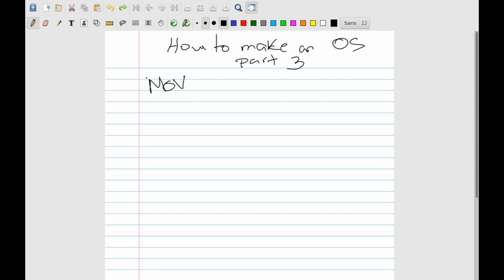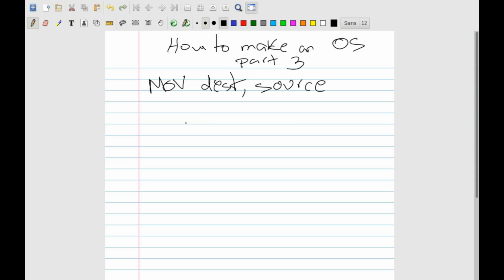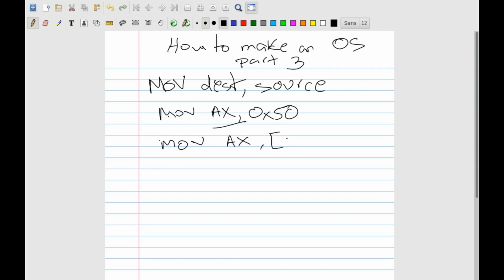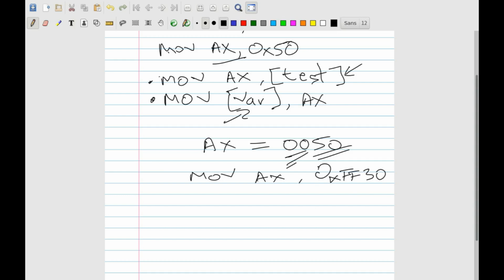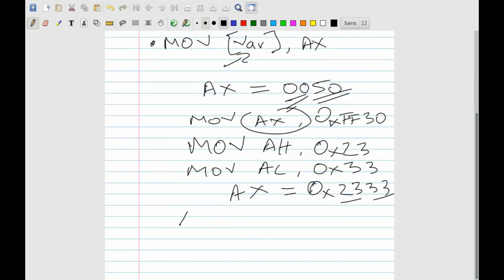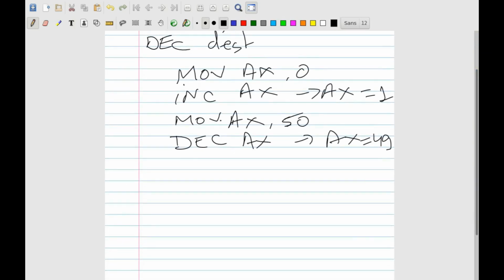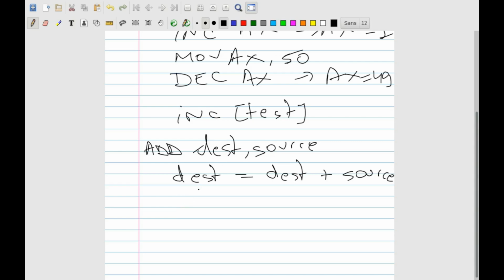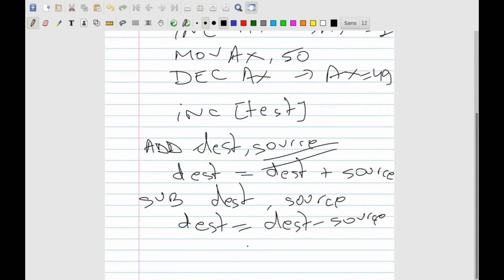How to Make an Operating System - Part 3, Common Instructions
Some common Assembly instructions that we will be using when coding our Operating System: MOV, INC, DEC, SUB, ADD